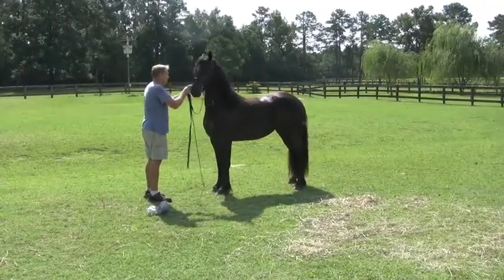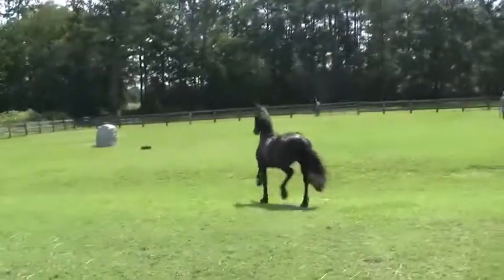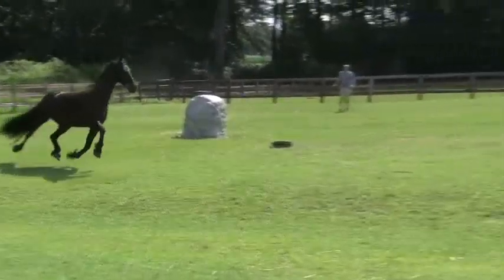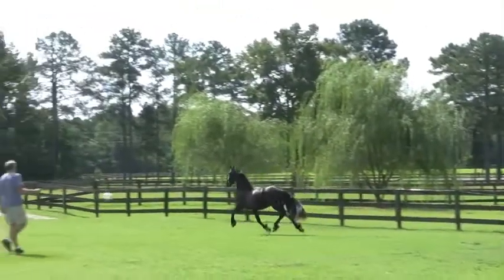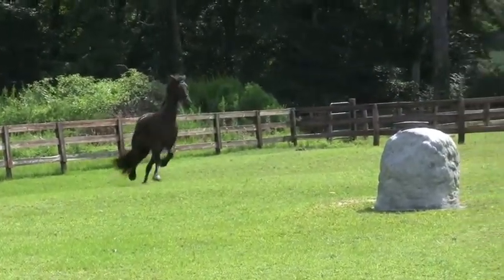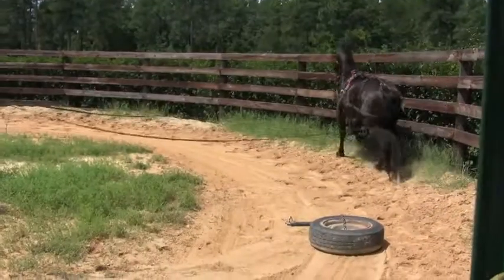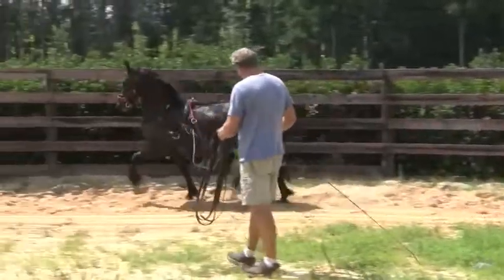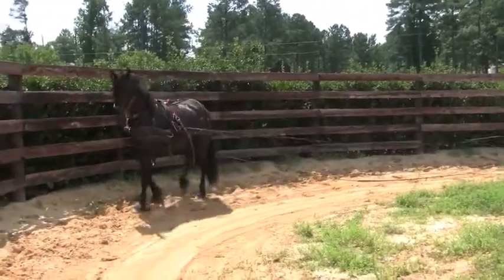Freya KFPS Friesian Mare (Heinse x Wander). Assessment after 30 days of basic training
Freya is a very nice 3 year old filly. She just started learning basic things and getting into shape. This video, with comments, was taken 30 days after arriving with the trainer. She will be in training 90 days and hopefully at that time she will have been started in saddle and in harness, though green with both. She should be muscled, fut and in shape and ready fro her breed inspection Sept 29, 2012.